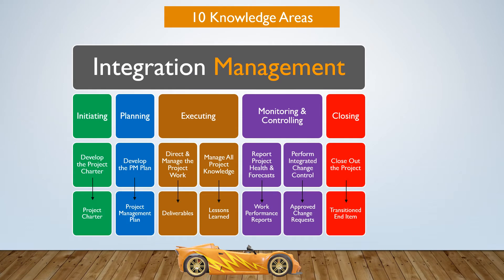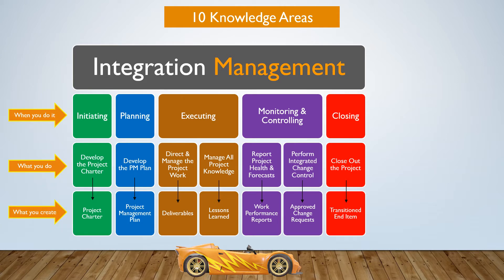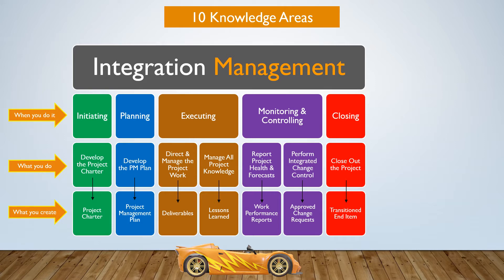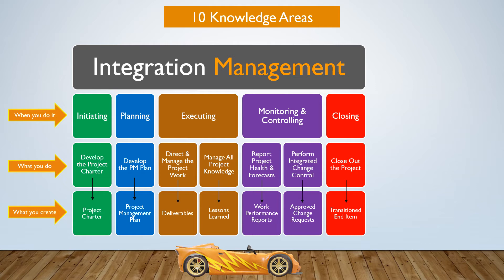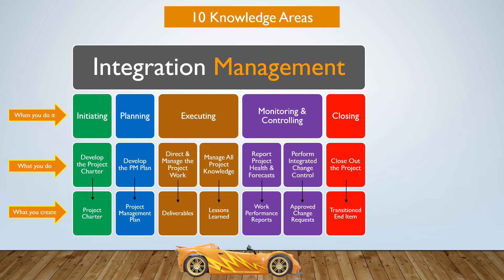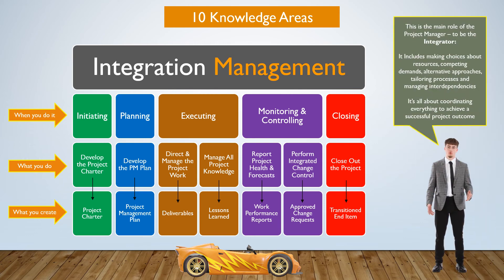Key Concepts 1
This video provides an overview of Integration Management and the Project Manager's role on the project